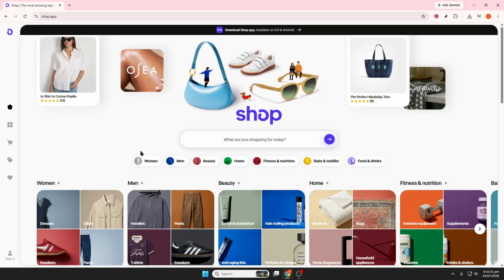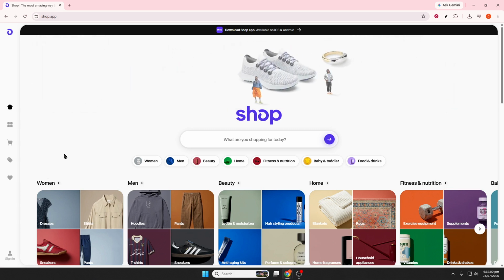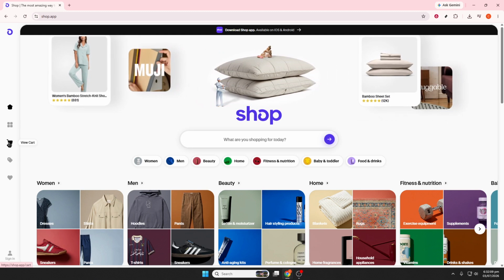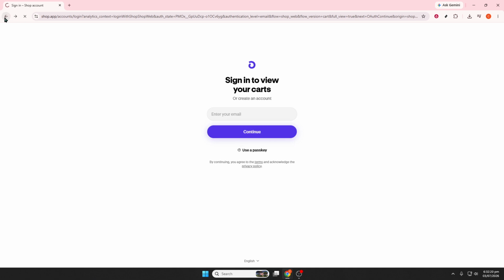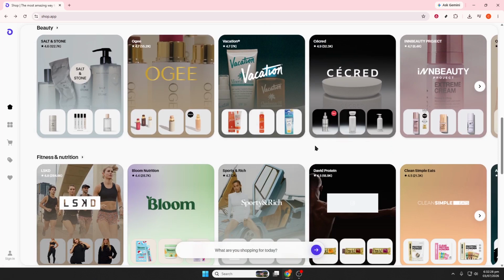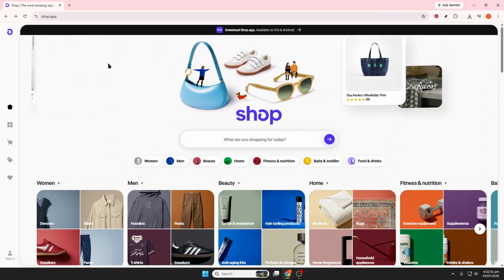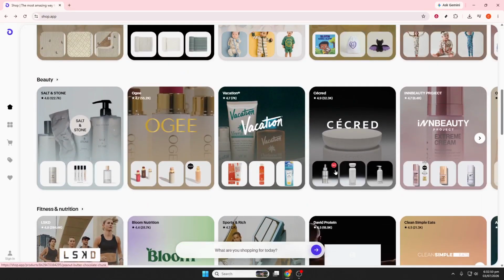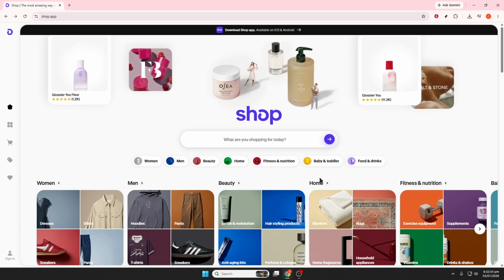How To See Order History On Shop App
Want to see your order history on the Shop App? In this easy, step-by-step tutorial, I'll show you how to access and view your past orders using the Shop App. Whether you're tracking recent purchases, checking delivery updates, or reviewing previous orders, this guide will help you quickly find the information you need.

The Shop App makes it easy to manage your purchases from multiple stores in one place, and this tutorial walks you through navigating the app to locate your complete order history.

📌 In this video, you'll learn:

How to view your order history on the Shop App
Where to find past and recent orders
How to check order details and tracking information
Manage your purchases in the Shop App
Navigate the latest Shop App interface
Tips for keeping track of your online orders

This tutorial is beginner-friendly and updated with the latest Shop App features to make managing your orders simple and hassle-free.